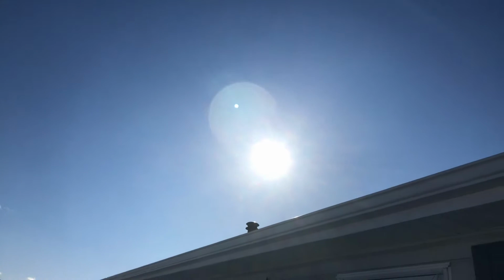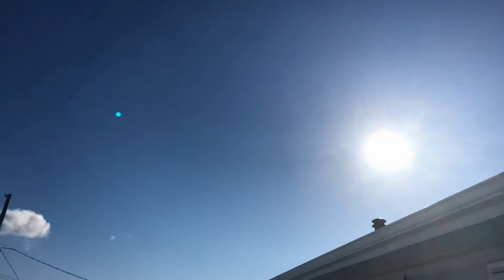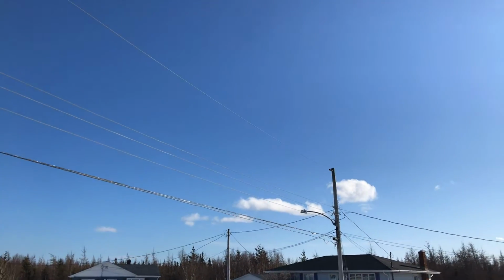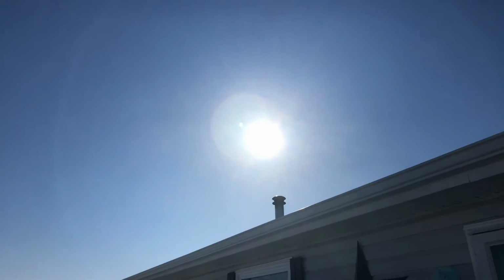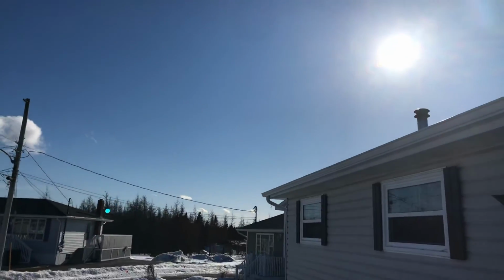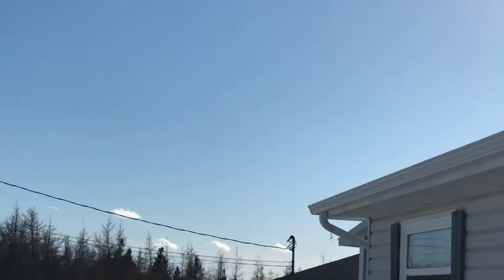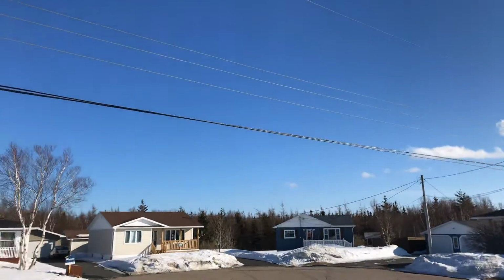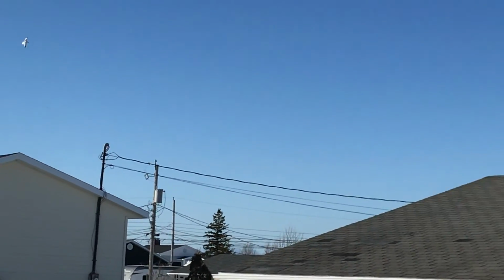Just a little bit of knowledge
March 6, 2020. 3PM -3C Here and Cape Breton Nova Scotia Dropping a little bit of knowledge and little bit of visual on the Moon and the light  provider Much love many blessings hope you’re all enjoy XOXO